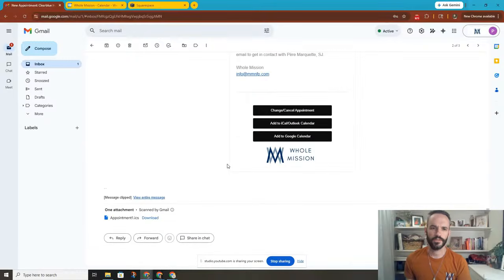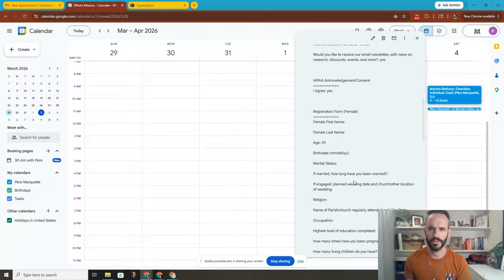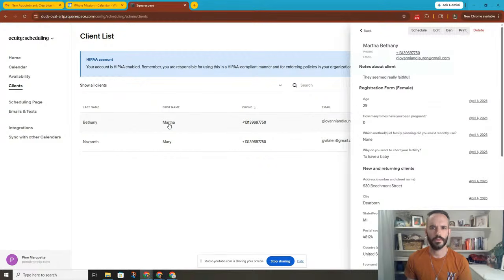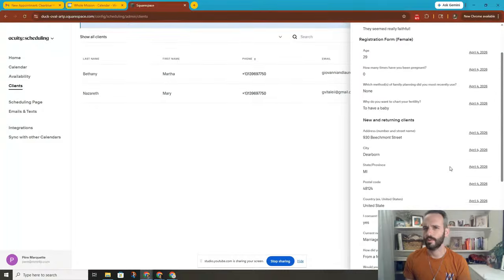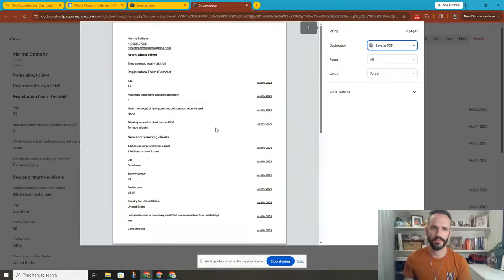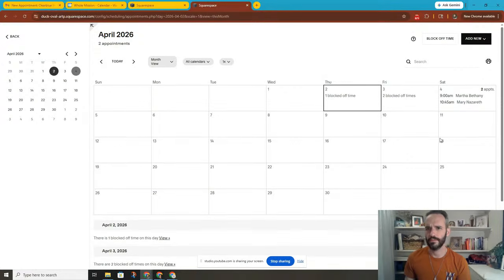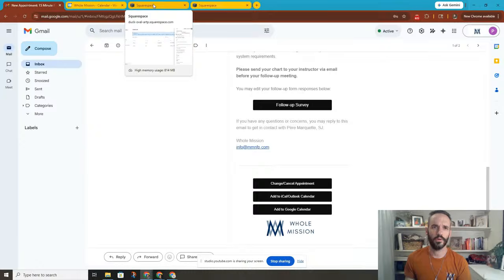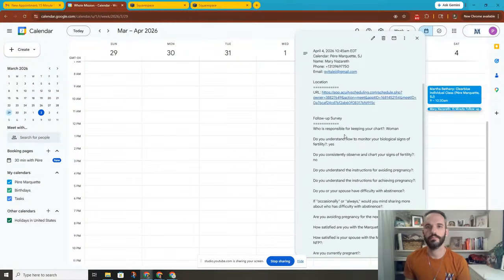Scheduling with Acuity - New Clients